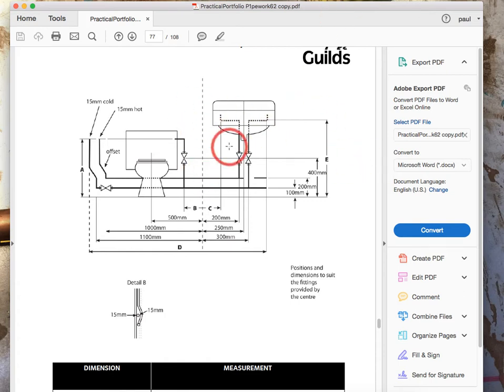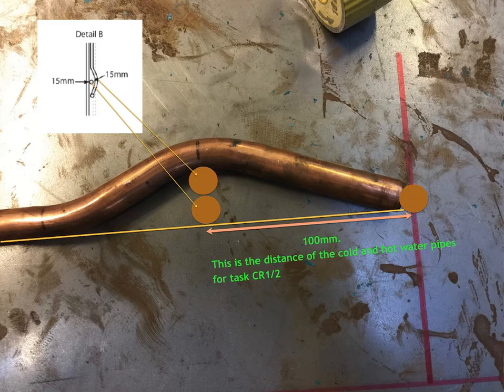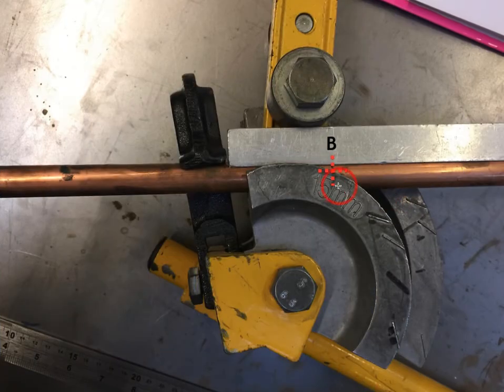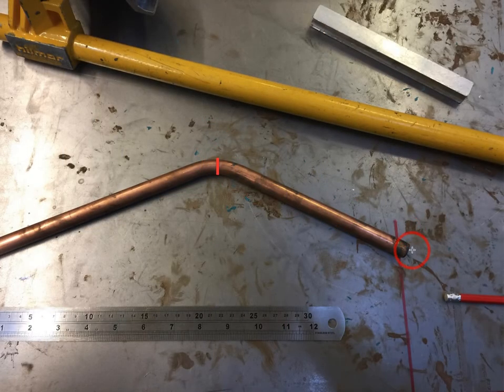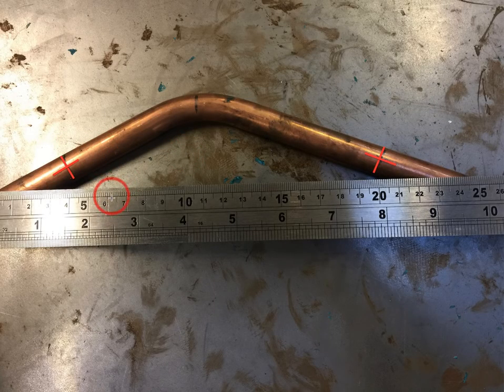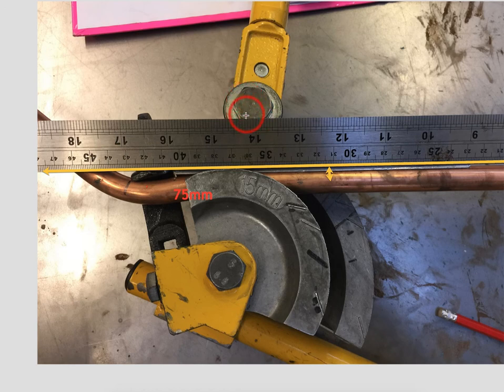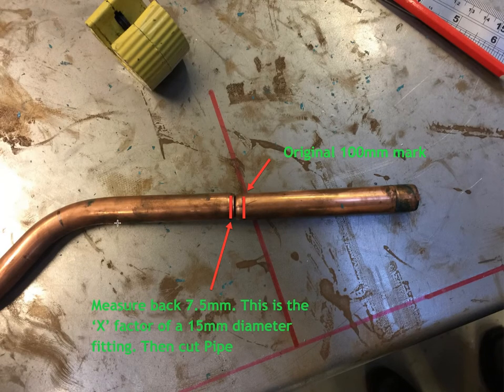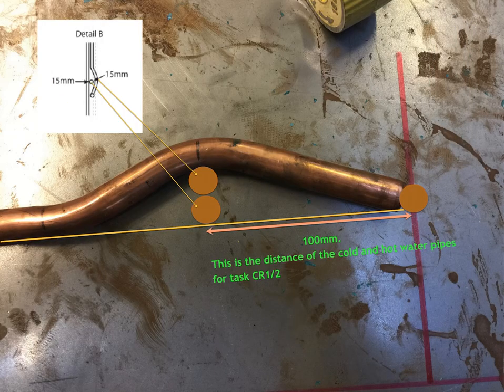Cranked Passover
There are many ways to do this bend. This is just one way!!